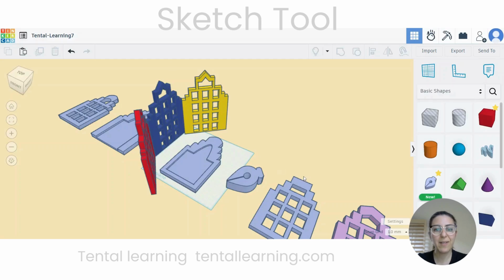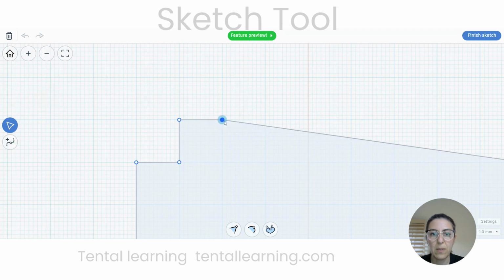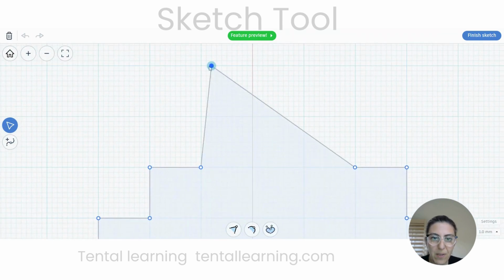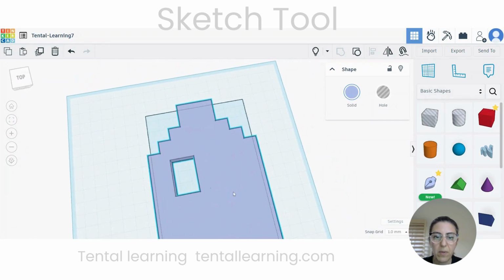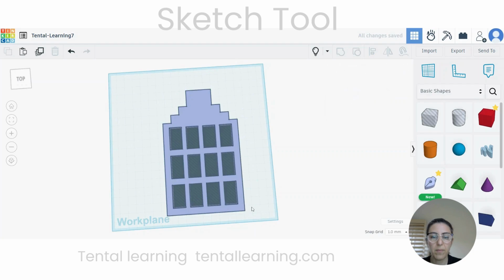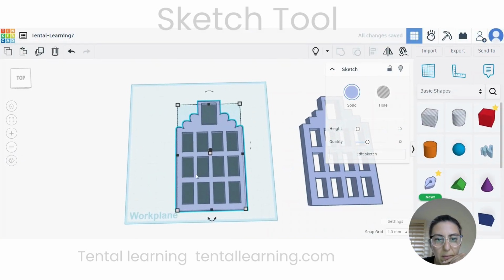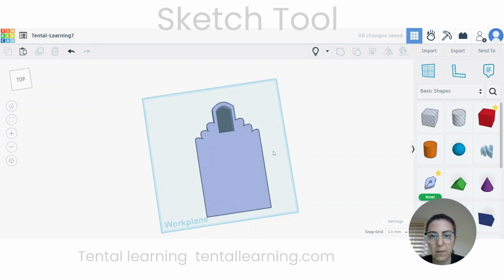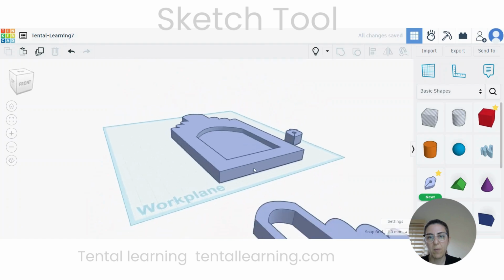Easy Tinkercad Tutorial: Create a Building & Add Windows (Beginner Friendly!)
📌 In this beginner-friendly Tinkercad tutorial, you'll learn:
✅ How to use the new Sketch Tool to draw the outline of a building
✅ How to create and cut windows into your model
✅ How to duplicate, align, and distribute windows easily

Perfect for beginners who want to explore 3D modeling in Tinkercad! 🎨✨

Update: Tinkercad has added new features to the Sketch tool, but the original functions in this video still work the same!

📢 Follow for more creative 3D modeling tips!